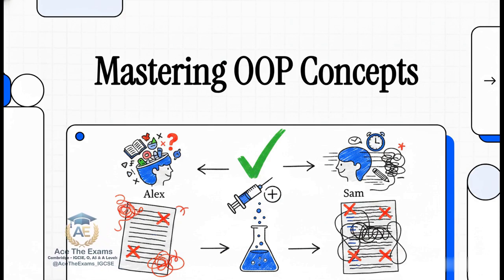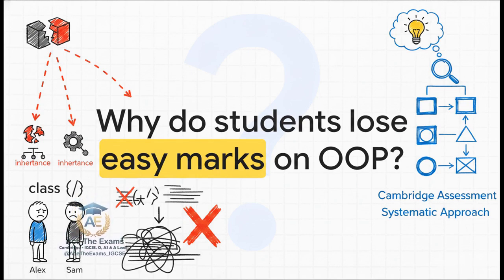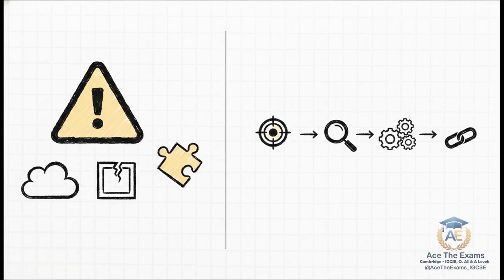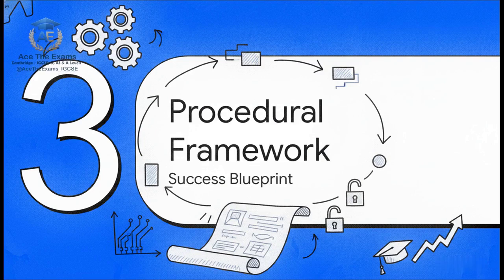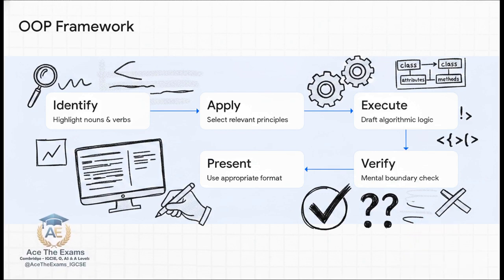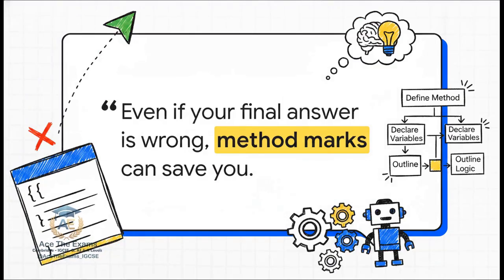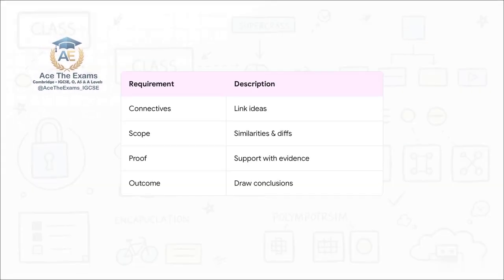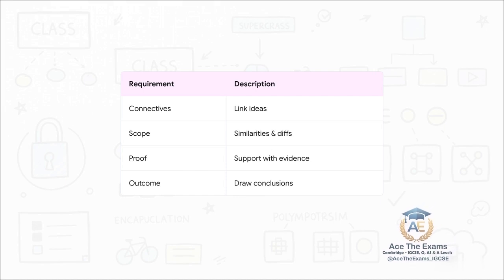Writing Code Demonstrating Oop Concepts Computer Science 9618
Welcome to Ace The Exams! In this comprehensive structured lesson, we master: 469 Writing Code Demonstrating Oop Concepts Computer Science 9618.